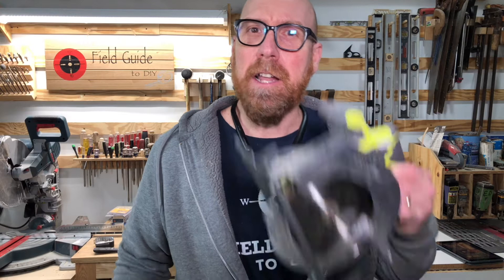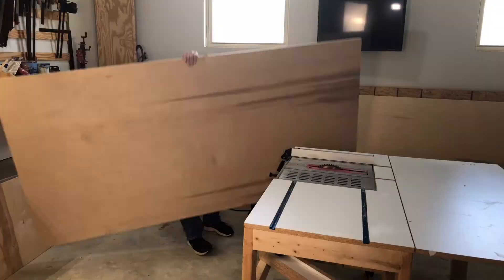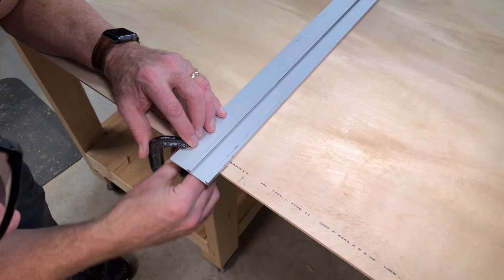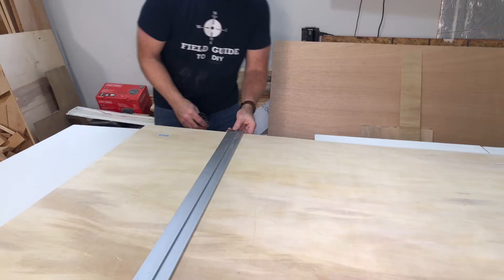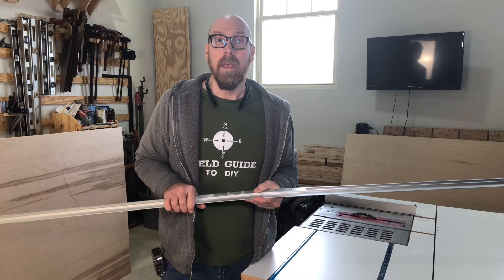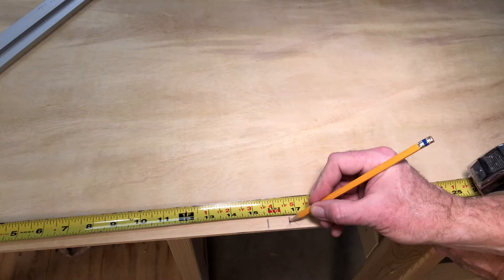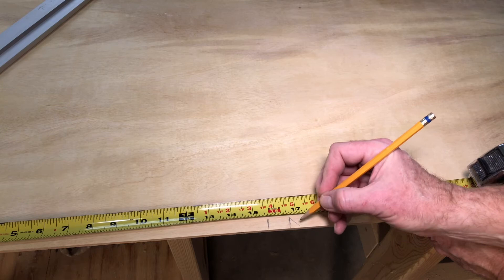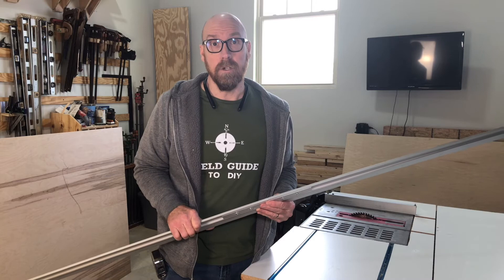Make Straight Cuts with a Circular Saw | Swanson Saw Guide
How to make straight cuts with a circular saw is a very common question.  You can use a table saw.  You can draw a line and try to follow it.  There are a number of jigs or guides on the market.  This video demonstrates my personal favorite; a saw guide by Swanson.

Swanson Saw Guide